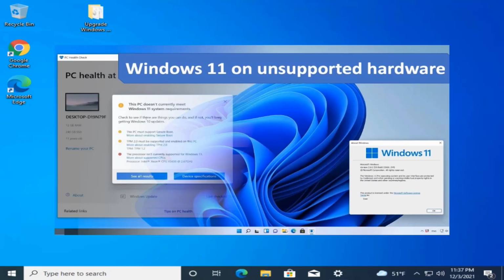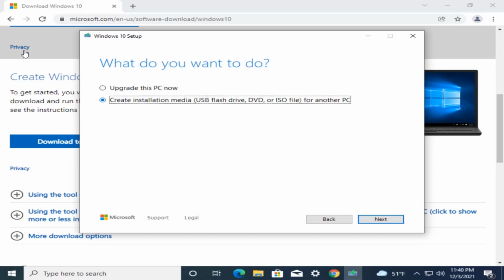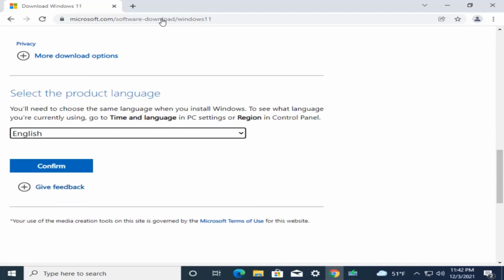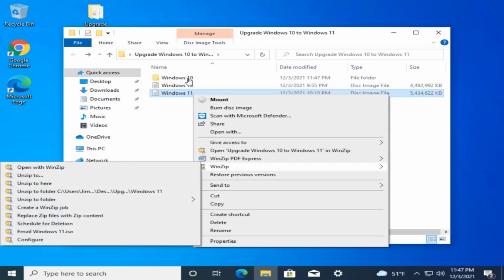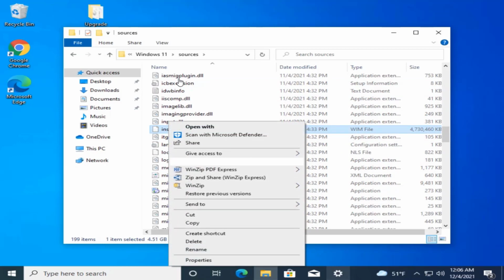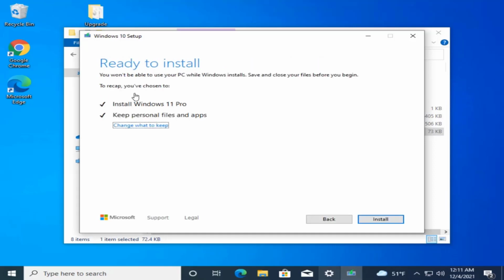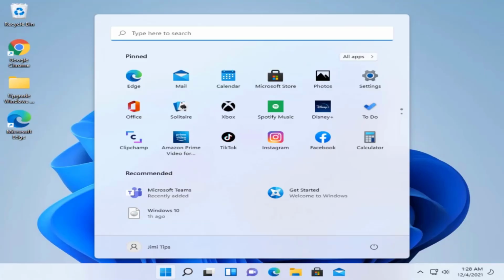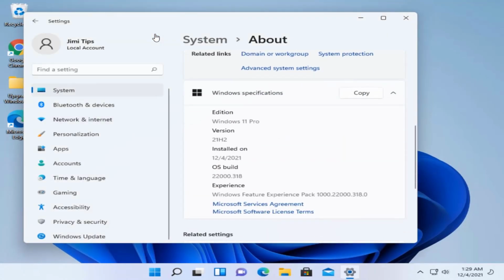Unlock the Secrets: Upgrade to Windows 11 on Unsupported Hardware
Hello, In this step-by-step tutorial, learn how to install Windows 11 on unsupported hardware
Officially, Windows 11 requires an Intel 8th Generation and beyond CPU. You also need TPM 2.0, secure boot.
If you try to upgrade with an older CPU or TPM 1.2, you'll get an error message "unsupported hardware" that prevents you from upgrading.
In this video i will show you how to bypass "unsupported hardware" requirement and upgrade to Windows 11.
Just keep in mind that you need at least a TPM 1.2 for this to work.

This video is only made for educational and entertainment purposes, so please don't misuse it. As well as only follow the instructions, visual or verbal on the video at your own risk, we will not be held responsible for any loss or damage. As a part of the YouTube Community, we have not used or recommended using anything against the will of YouTube TOS. As well as we are not using or recommending anything illegal, harmful, or dangerous in this video. Thank you.